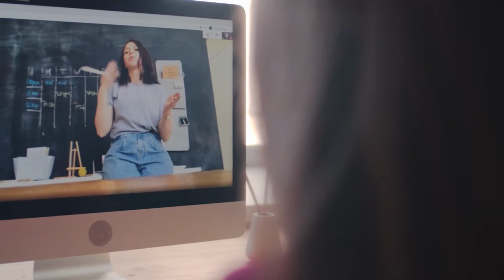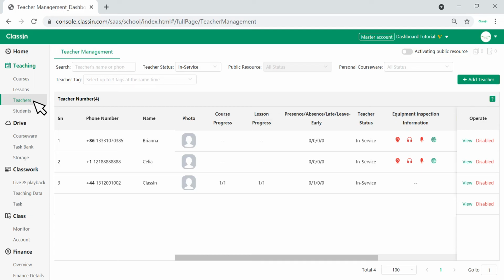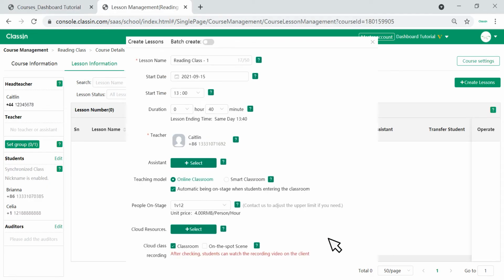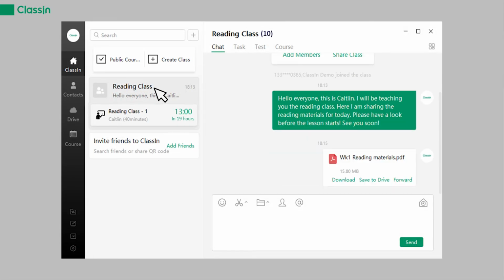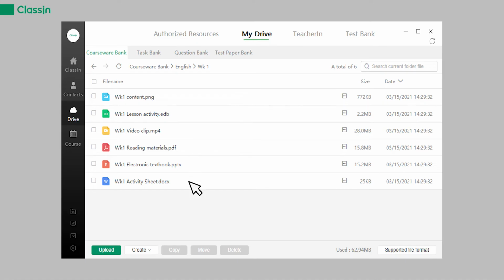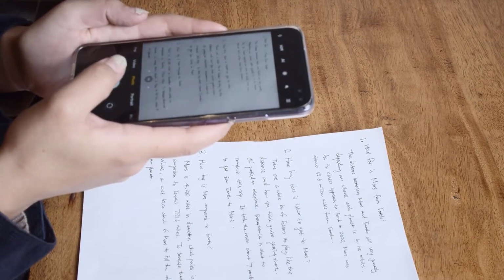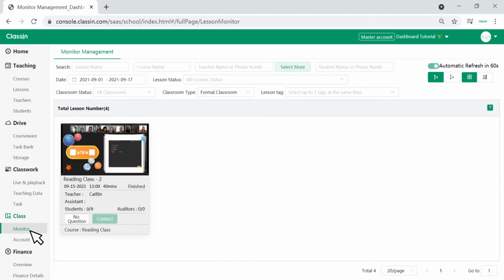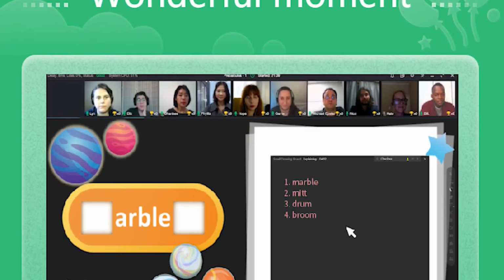ClassIn Product Demo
ClassIn enables all-around student interactions, class preparation and reviews, as well as trouble-free school administration by integrating IM system, online classroom software and class management system. Get on board, and we will be at every step of the learning process with you.